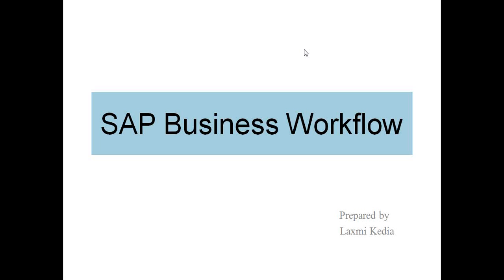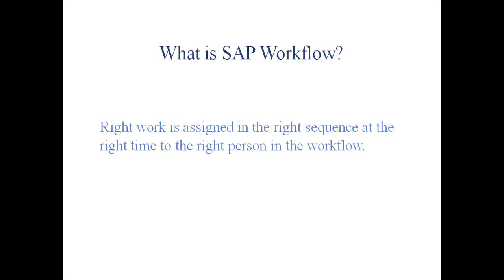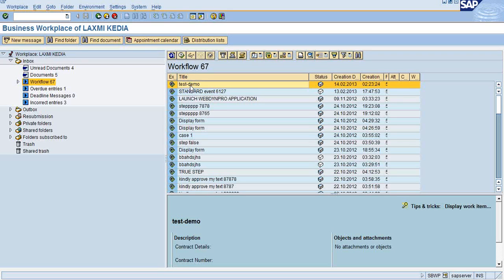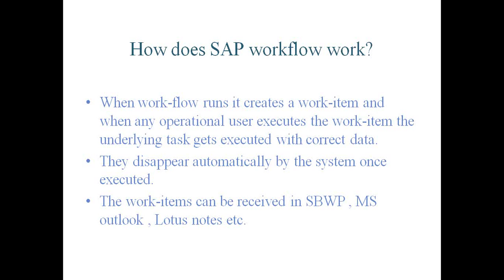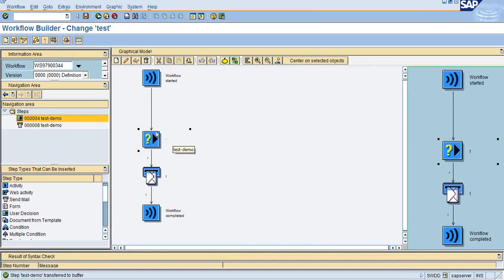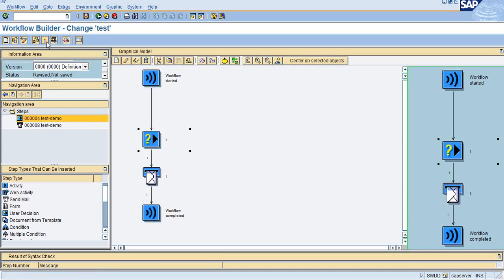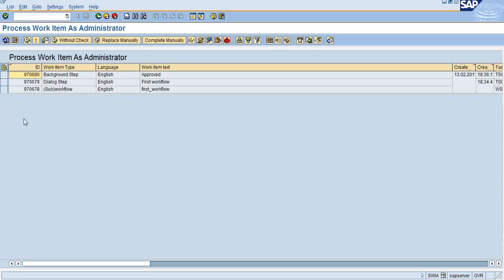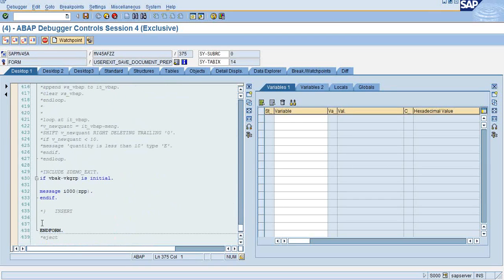SAP Workflow Online Training DEMO